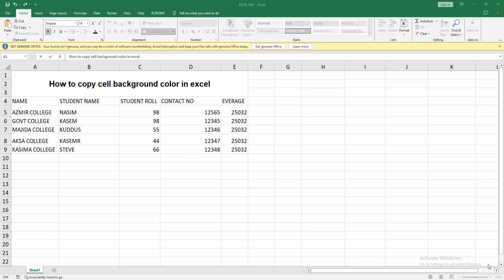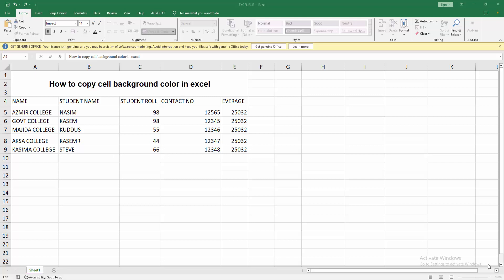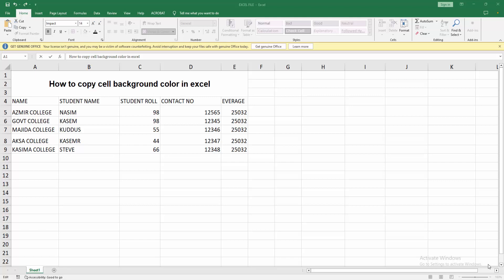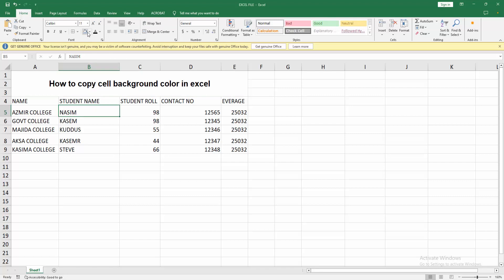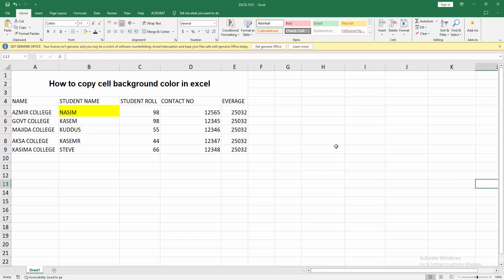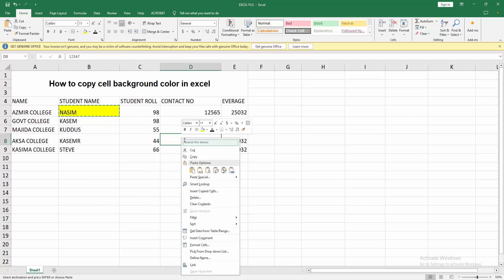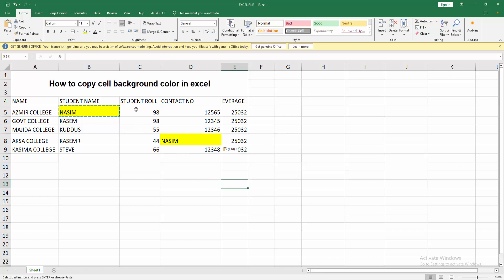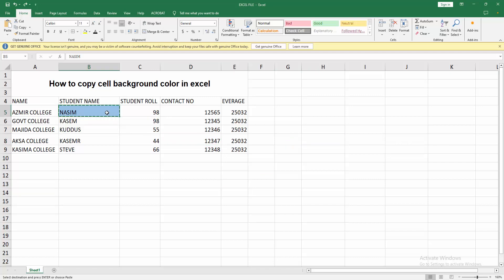How to copy cell background color in excel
Assalamu Walaikum,
In this video I will show you, How to copy cell background color in excel.  Let's get started.